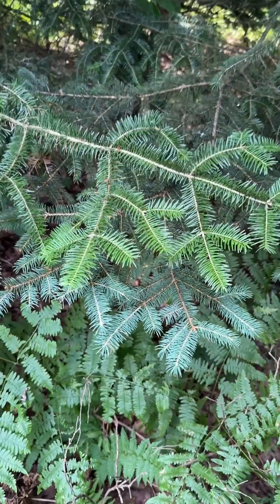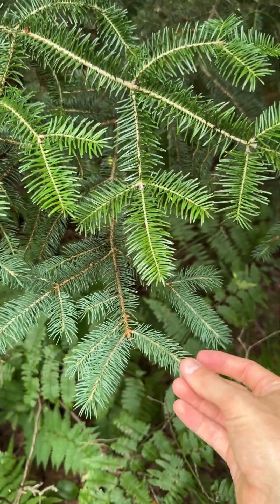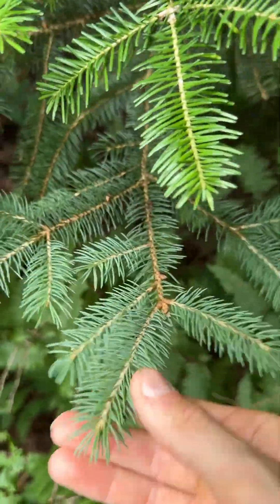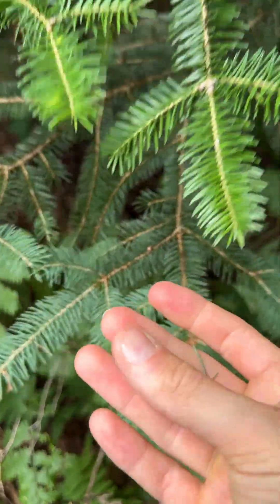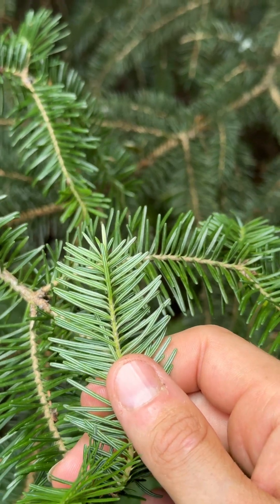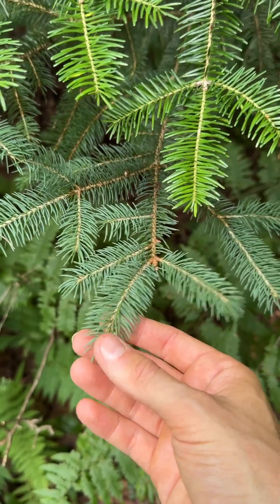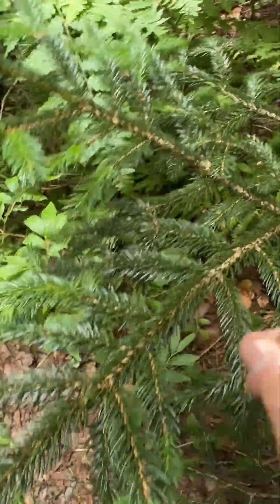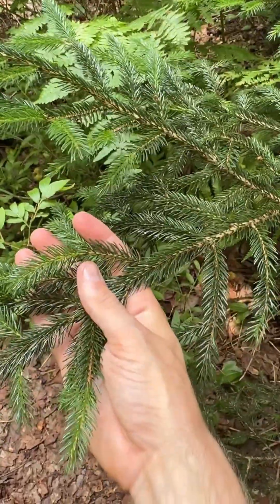Conifer Identification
When identifying conifers in the Northeast, telling spruces and firs apart is as good a place as any.